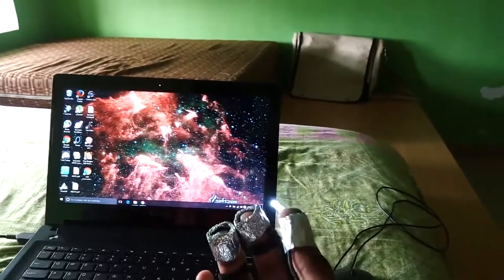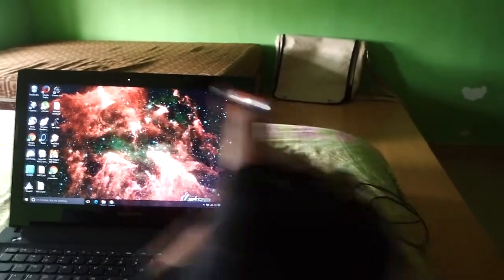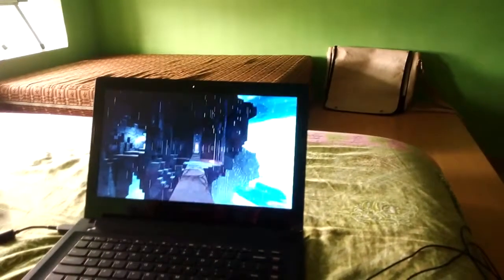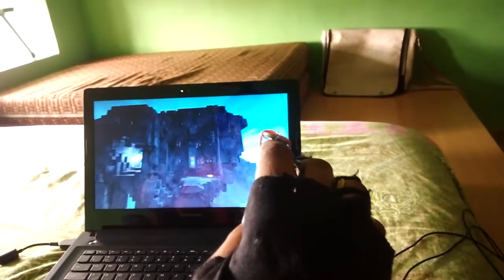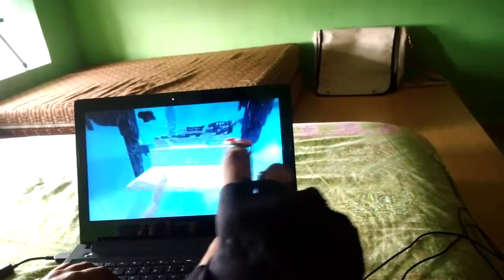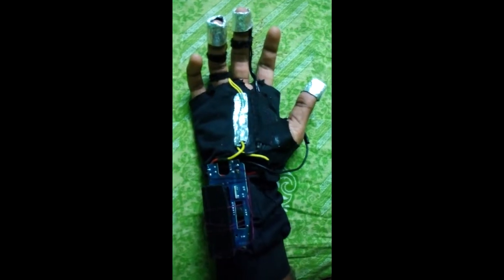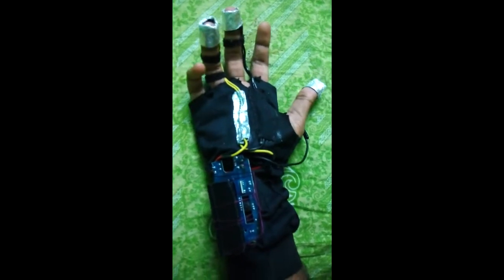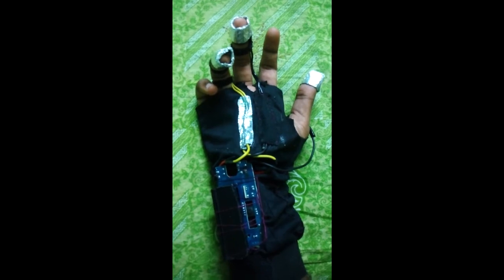Easy air mouse (Homemade Mouse Glove). Use your hand as a Mouse!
Hello guys! This is a little gadget i have made.It uses no sensors and is extremely cheap and easy to make. Playing with this glove is absolute fun!  It is something i had dreamed of and that is why i made it. Would come up with a DIY tutorial if you guys request it :)

PS: Hope you guys cut me some slack. I'm not an electronics engineer just a keen and curious Science student. Hope you liked the video. :)

Update:Sorry guys,i wont be making a tutorial video on how to make the air mouse. Unfortunately there are not a lot of people demanding it and the video isn't so popular. But If the video does get more popular than it is now, I will surely make a tutorial. Sorry for those who have been asking for a tutorial. I will send you a set of instructions on how to make it.

Update 2:
hey! sorry guys,i was busy with my exams. I knew i had to make a tutorial on this but i just didnt have enough time. But i'll be putting up the list of things needed to make this air mouse. Sorry once again. thanks :)

I used a program called freetrack to track the led light coming from the led and convert it to mouse movements. You can download it for free,just type it on google. I'd suggest you study a bit on how it works because it might look confusing at first.

So to use freetrack with the led. Just adjust the camera settings in the freetrack menu so that you get a dark background when there is no light and a small white dot when you show the led to the camera. Keep the settings for one point system in freetrack. There are options for 3 point(3 leds) and 4(4 leds)point systems but you will be using only 1 point(1 led) system. Its really easy. You will need the following items.

1) Pair of gloves (If the gloves are long,then you will need just one)

2)Solder iron (Can buy from any hardware store easily)

3) Solder wire

4) Wireless mouse/wired mouse(your wish,whatever you think is okay for you)

5)Aluminium foil

6)Lots of super glue

7)Screwdriver (to open the mouse)

8)Pliers

9)Insulated wires

10)Solder sucker (good if u have it,not really necessary)

11)Measuring scale

So your aim is to just create a glove which can do left click and right click. you need a bit idea of how to use a solder iron. The glove coupled with the led will work as a complete mouse. The led will give directions to where the mouse should move and the glove will work as a left and right click device.

Unscrew your mouse. You will see three buttons,left click right click and middle click which is right below the wheel. We dont need the middle click so you can forget it.

Remove the right and left click buttons with your solder sucker and soldering iron (even just solder iron will work. try to pull the buttons slowly out with the pliers  until they come out) .Now put in three wires through the holes of the circuit where the pins of those buttons went.

Solder up the wires from the other side so they dont come off. Watch out so that the wires don't touch each other. Once you have done the soldering you end up with 4 or maybe 6 wires. If you have 6 wires. join two wires of one button and keep other disjoint. Do this for the other button as well.

Now if you try plugging the mouse and touch the wires of a button to each other you will see the click happening. Well That's the whole concept.

Rest is just design. You will use aluminium foils over the naked ends of the wire (as seen in my video) to get maximum contact.

Get a small 3 volt button cell to work with your led and you are done! Or alternatively route the appropriate voltage from the mouse chip itself to the led. The Led will work as a pointer mover and your glove circuit as a left and right click device. You will have the whole air mouse then :) . I'll try to help u guys out asap :)